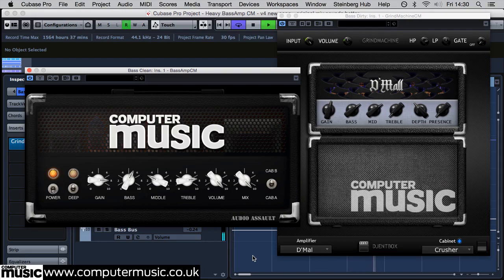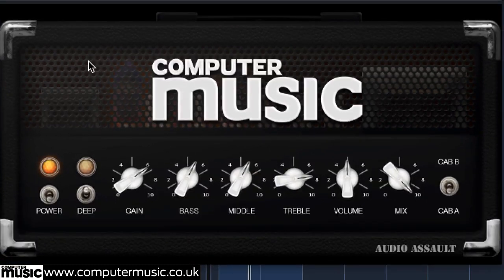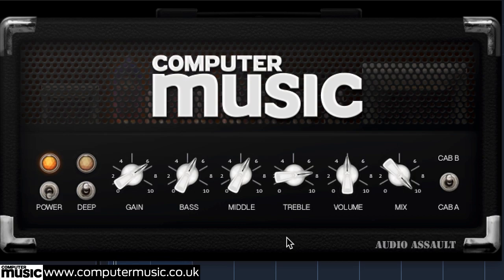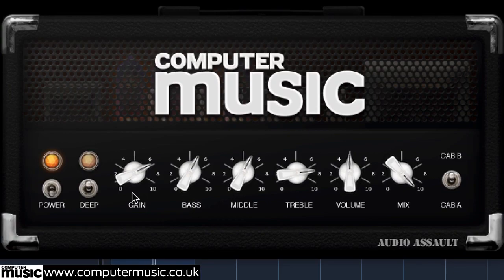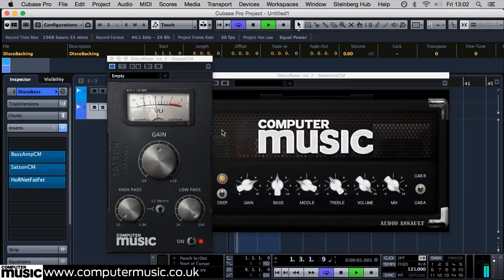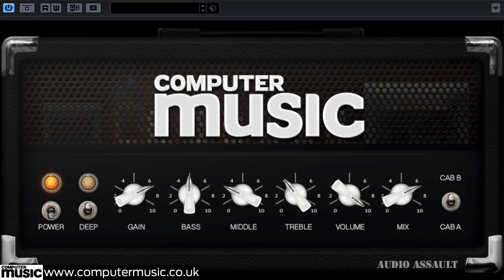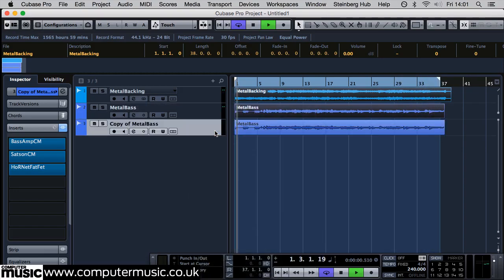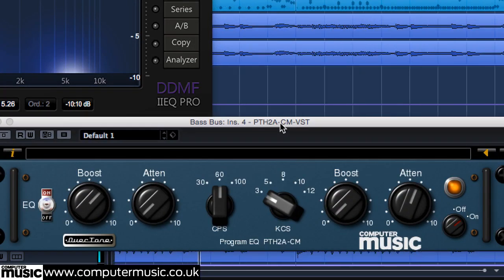FREE VST/AU bass amp sim: Audio Assault BassAmp CM